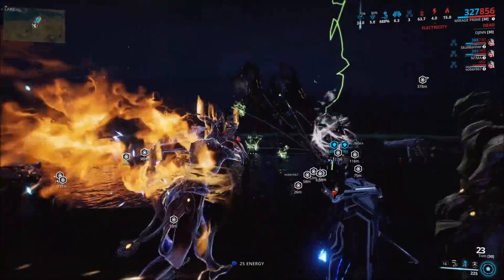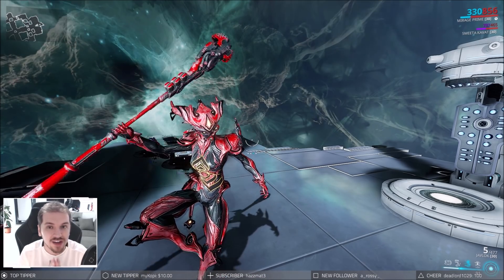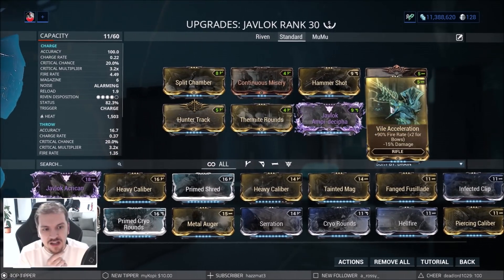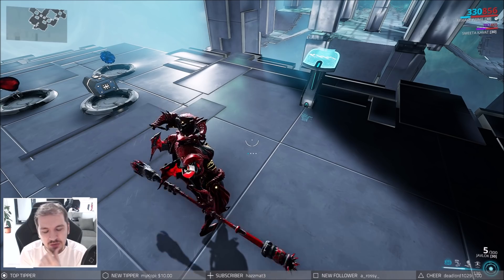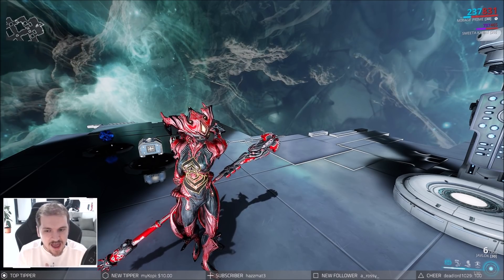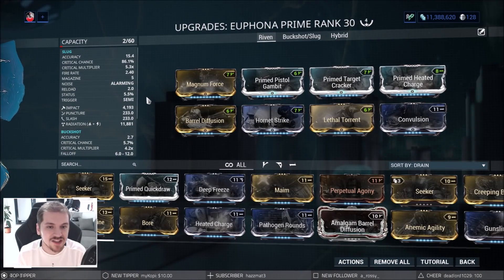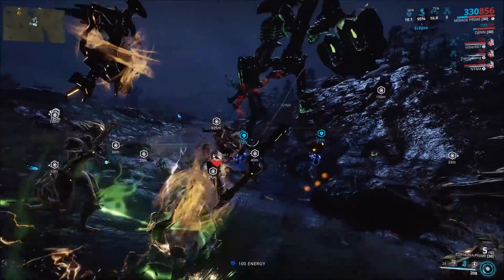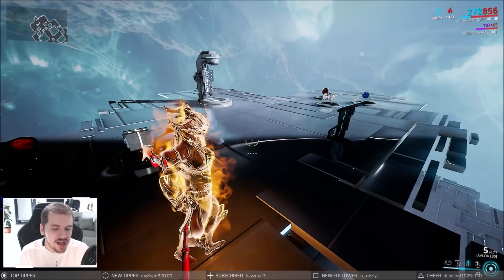Warframe (Guide) - Mirage Prime: Eidolon Slayer (Build & Weapon Options + Gameplay)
Today we will be exploring Eidolon Hunting using Mirage or Mirage Prime as the main damage dealer through the use of Eclipse.
Eclipse is depended on environmental light but using a self heat proc we can manipulate this to our advantage. A heat proc on Mirage will guarantee the damage buff for the duration of the proc.
There are many weapons that can deal self damage among them I would recommend the Javlok or you can simply use Exodia Contagion on a Zaw and make use of the projectile.
*As of Patch 25.0 the Primary Fire of the Javlok no longer deals self damage, simply use a charged secondary fire instead or even better The Penta or Secura Penta with Napalm Grenades.
After the heat proc you can use a number of weapons to take out Eidolon Synovia or the Eidolon itself and I'm going to be showcasing the Rubico Prime, Tombfinger and Euphona Prime.

Mirage provides a more powerful buff than Chroma's Vex Armor so that means you have a wider weapon choice and for some a Riven Mod is no longer necessary for consistent one-shots.
This way of hunting Eidolons is not as comfortable however and there is a learning curve. After a few runs you should get the hang of it.
Build a ton much power strength on Mirage and Vitality should provide enough survivability considering we will be relying on the ninety five percent damage reduction from eclipse. Adjust the Aura slot depending on what weapon you use and build radiation for it as per the usual. Arcane Avenger will work very well for most Eidolon Hunting weapons and they do double stack.

Special Thanks to "neonwater18" who pitched me the idea on our Twitch stream!